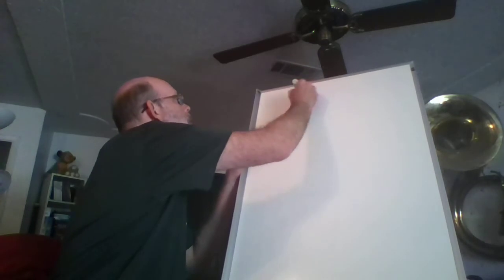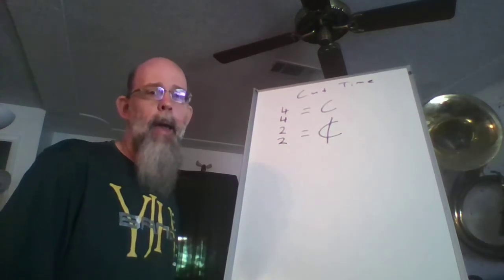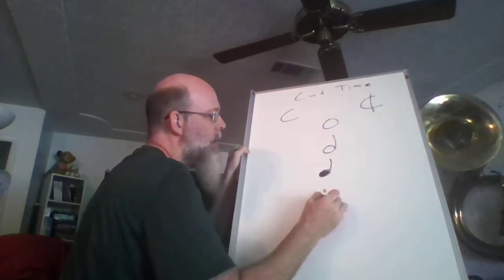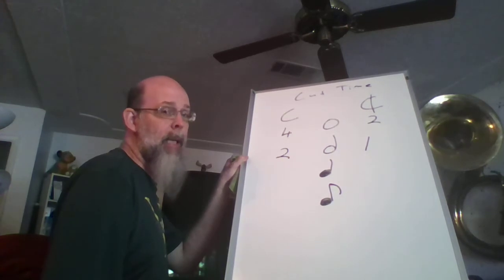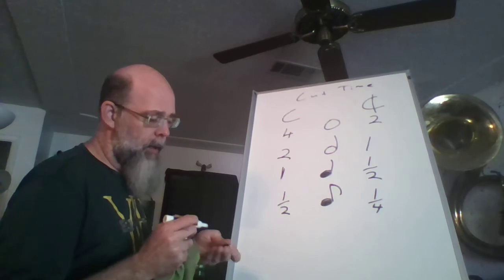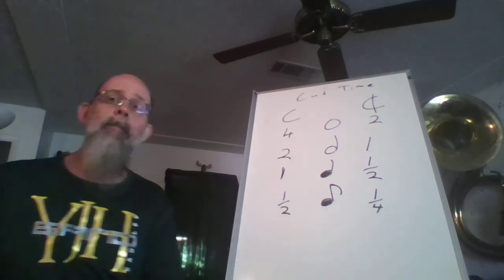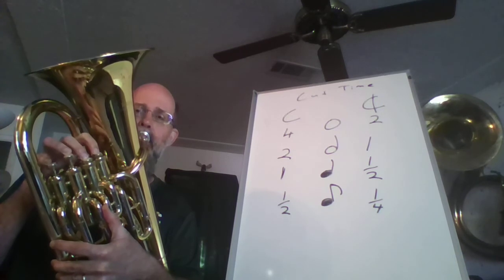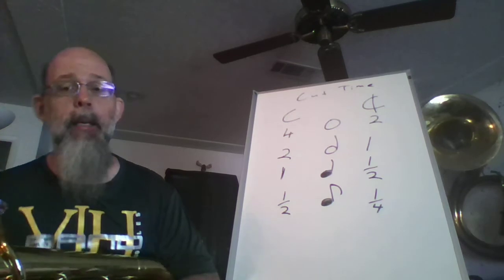Cut Time Tutorial